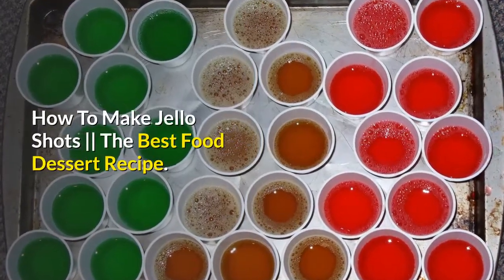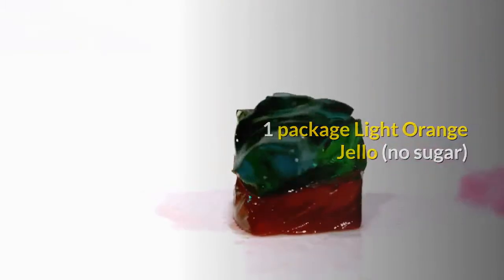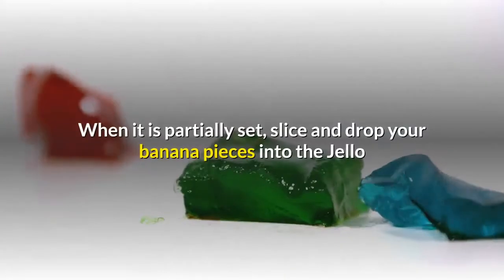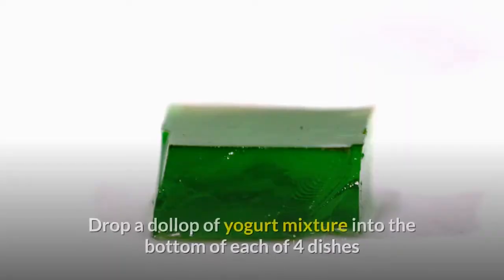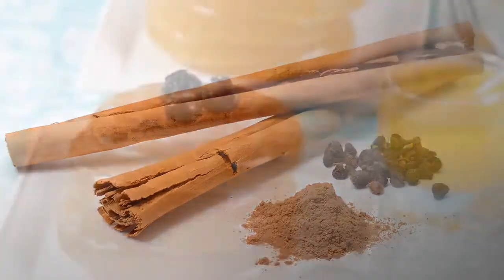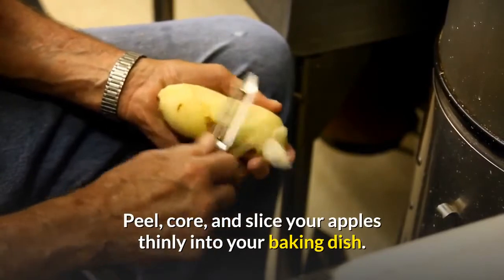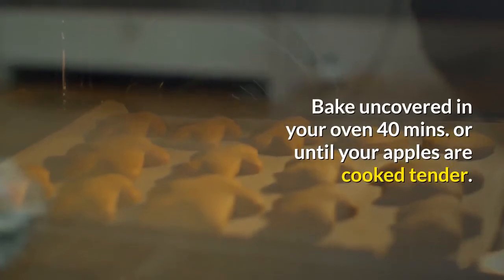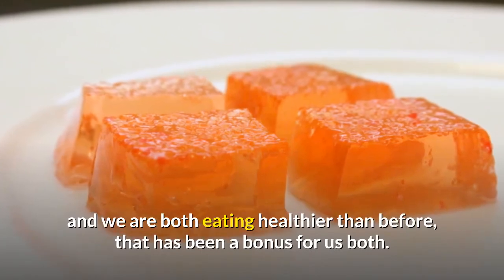How To Make Jello Shots || The Best Food Dessert Recipe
How To Make Jello Shots || The Best Food Dessert Recipe. It’s very simple to produce tasty Jello desserts for your diabetic partner. When it comes to the crunch finding good ingredients to go with your Jello is easy just look in your cupboards.
0:00 intro
0:20 foods                                                                                                                                                                             0:40 berries                                                                                                                                                                                 0:60 blueberries                                                                                                                                                                              1:20 apples                                                                                                                                                                         1:40 Jello shots                                                                                                                                                                              2:00 cinnamon                                                                                                                                                                                                                                                                                                                                                        Here are a few of the favorites for Jello desserts:

Easy Orange/Banana Parfait

1 package Light Orange Jello (no sugar)

2 cups vanilla yogurt (fat free, no sugar but artificially sweetened)

1/2 tsp vanilla

2 tsp Splenda

1 banana

1/8 cup Light cream cheese

Prepare the Jello per the package directions. When it is partially set, slice and drop your banana pieces into the Jello and mix gently so the banana pieces are covered by the jelly. Leave to set firm in the refrigerator.

Beat the remaining ingredients well together and set aside in the fridge.

Just before dinner put your dessert together. I use parfait glasses, they add to the fun and look of the dessert.

Drop a dollop of yogurt mixture into the bottom of each of 4 dishes and a scoop of the Jello and then the yogurt mix again and so on to the top.

I have tried different flavors and different fruit, but, hubby likes the orange banana the best.

Faux Apple Crisp

3 large apples (Jona golds are the best, in my opinion)

Cinammon

Sprouted wheat bread (I use Ezechial cinammon raisin from the healthy food store – 2 slices, they are small)

9″ square casserole dish

Preheat oven to 375F. Spray your casserole dish with a non stick spray.

Peel, core, and slice your apples thinly into your baking dish. Sprinkle with cinammon (as much or as little as to your taste).

I take my bread from the freezer and grind it into crumbs in the blender. Now sprinkle evenly over your apples. Take a spoon and dish down here and there through the apples, so that some of the crumbs fall between the apples.

Bake uncovered in your oven 40 mins. or until your apples are cooked tender.

Cool and serve with flavored yogurt, artificially sweetened.

You can swap out the apples for blueberries, fresh or frozen. Just coat the berries first with 2 tsp flour.

It’s not been as hard an adjustment as we thought it would be and we are both eating healthier than before, that has been a bonus for us both.